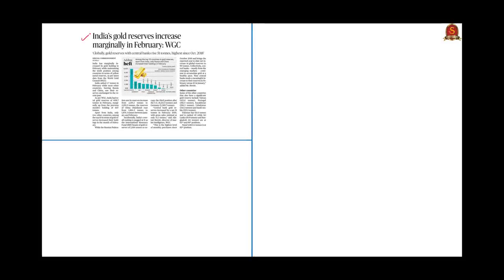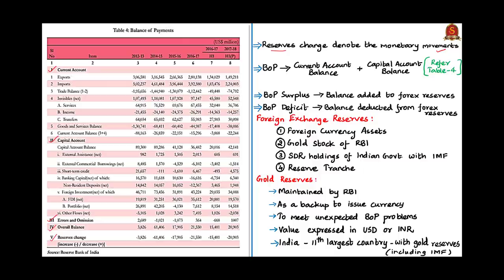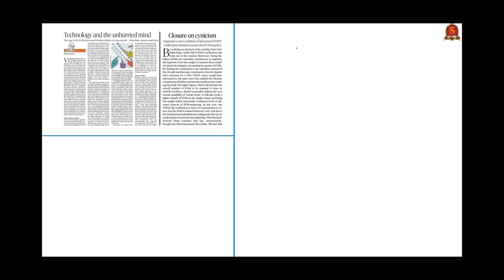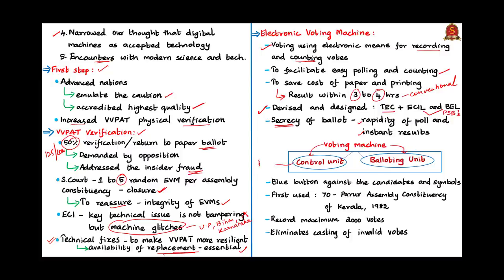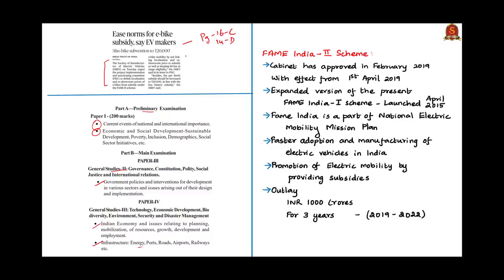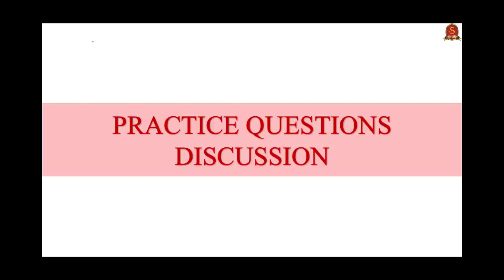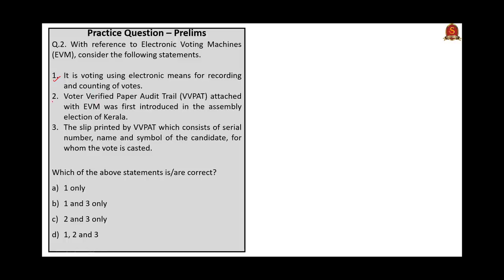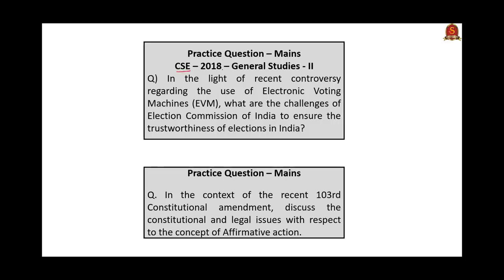Daily Current Affairs | 10th April 2019 | The Hindu News Analysis - UPSC Prelims 2019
Important topics such as GoldReserves VVPAT EVM EBikes FAMEIndia EWS IMF RightToCriticise and RTI are vividly discussed in UPSC Perspective in this video.